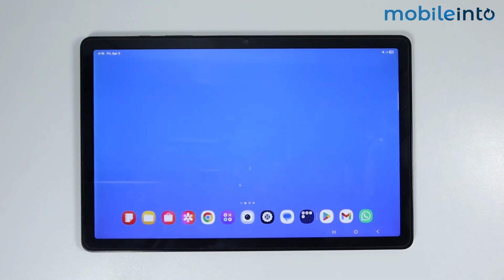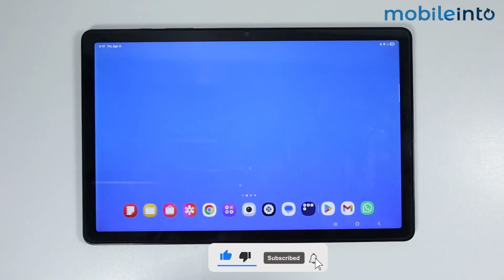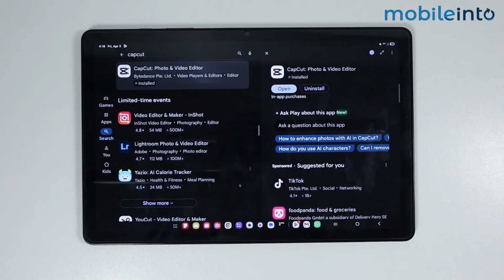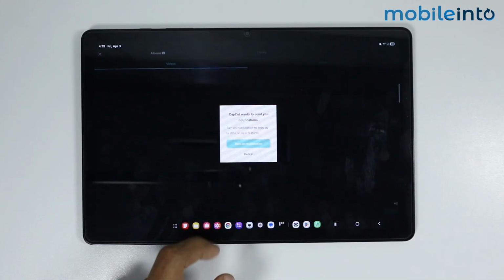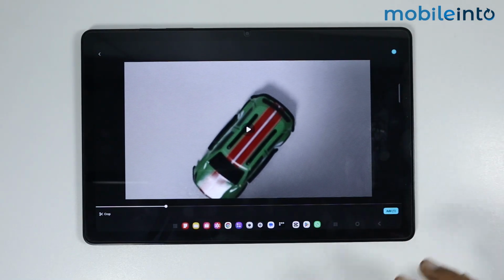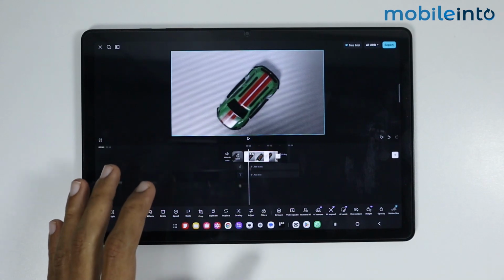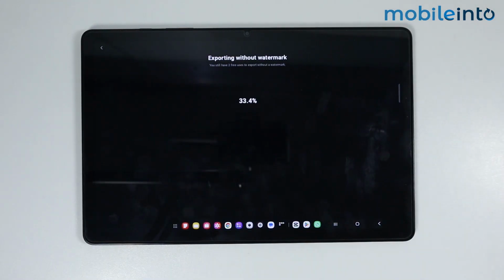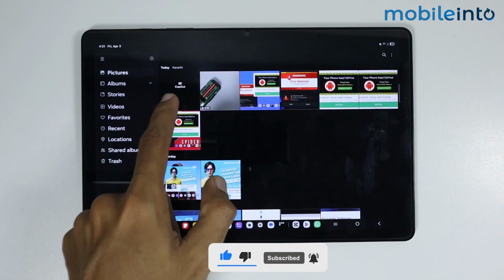How to Edit Videos on Samsung Tab - Best Video Editor [Beginner Guide]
In this video, we will learn how to edit videos on Samsung Tab. If you want to split, add transition, and effects using Samsung gallery video editor on Samsung tab, follow these steps.